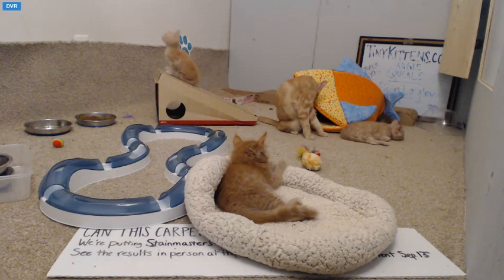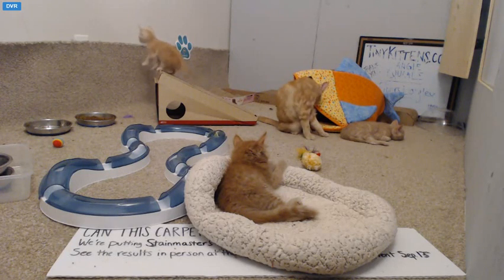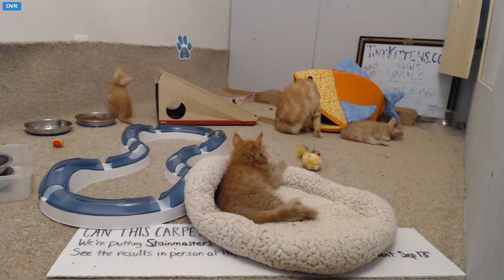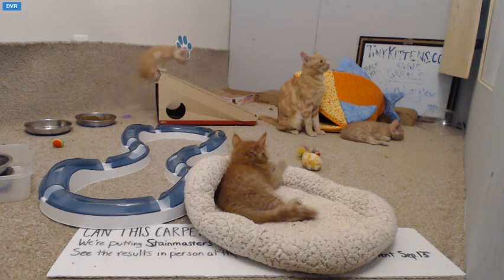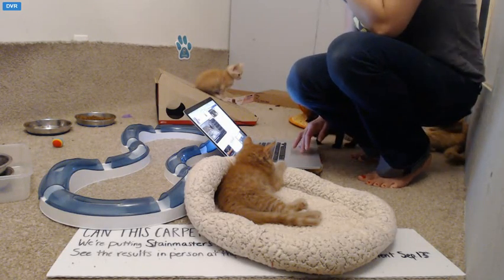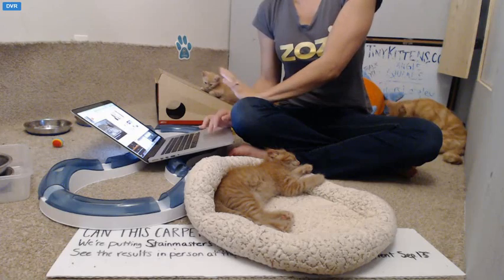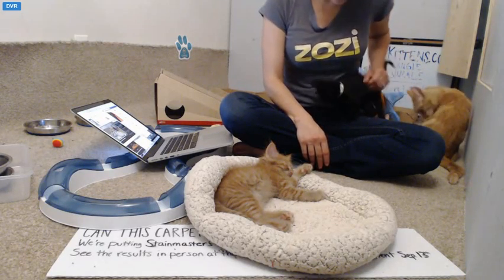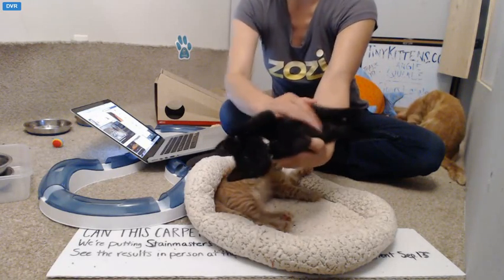Tiny Kittens Shelly visits and chats with us about medical subjects